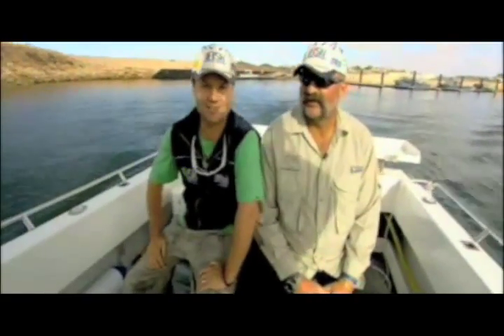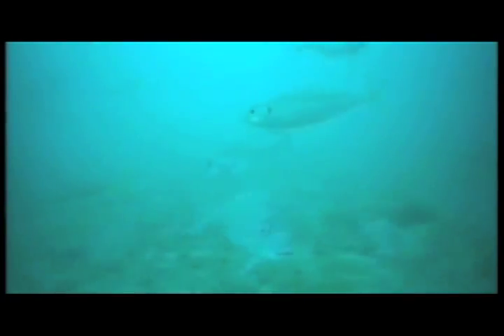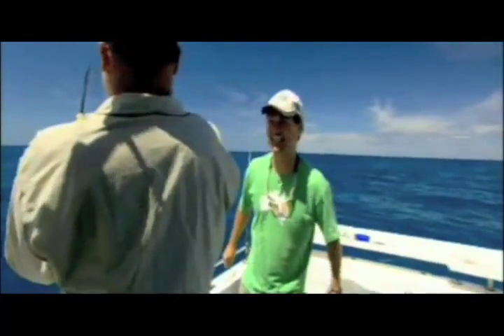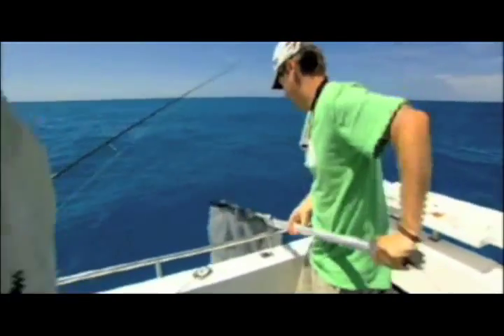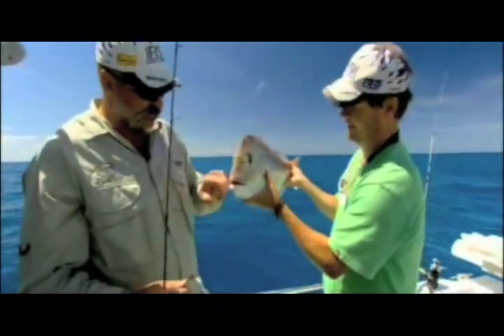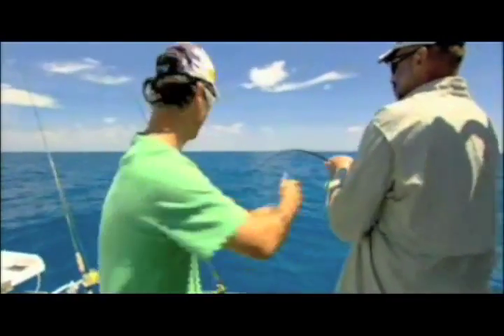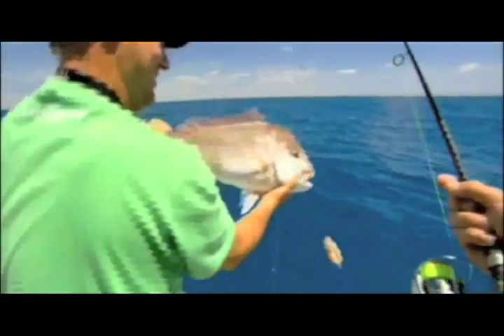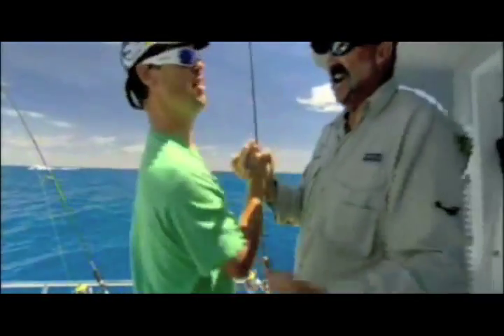Ifish Channel 10 Series 4 Episode 4 Part 1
Ifish Channel 10 Series 4 Episode 4 Part 1 - Fishing in Arno Bay for Snapper with Merv Hughes